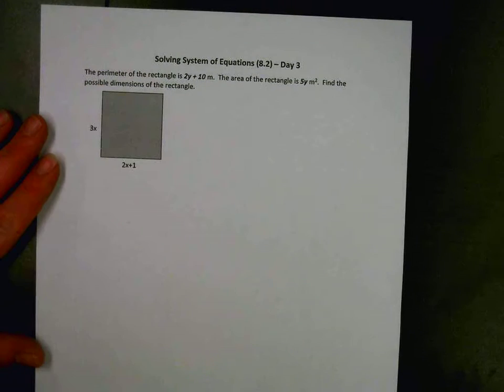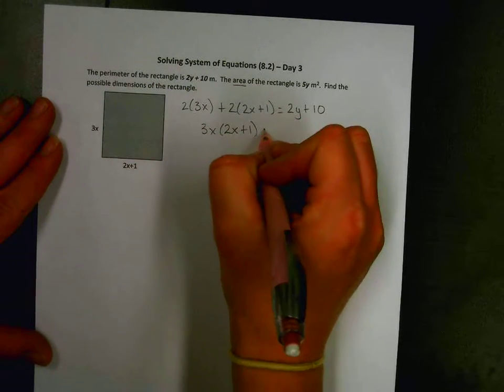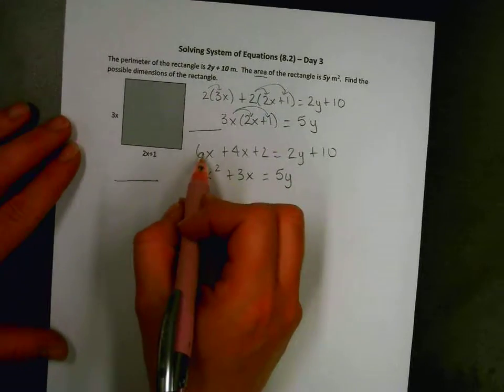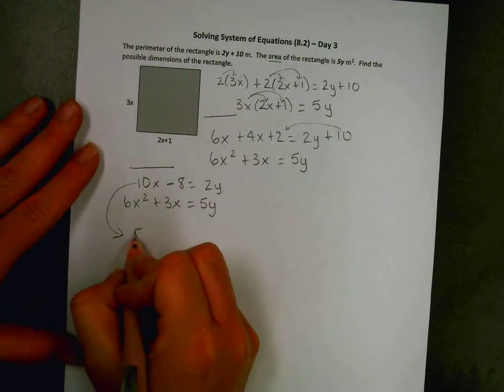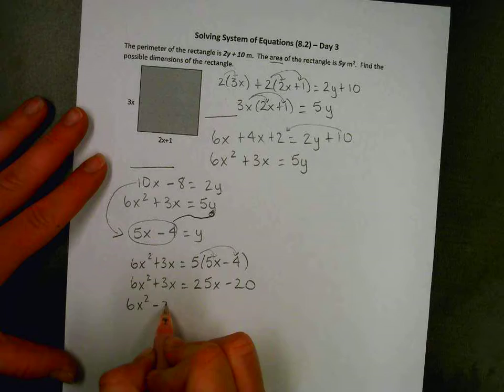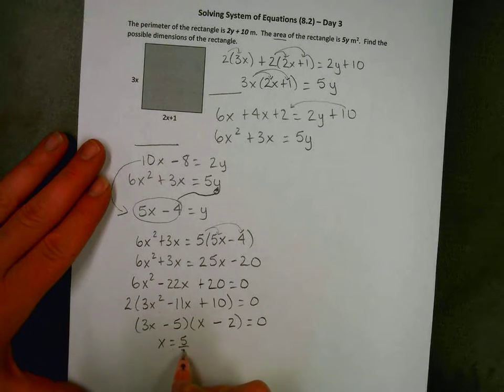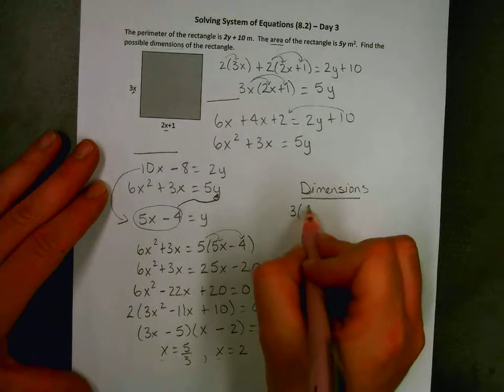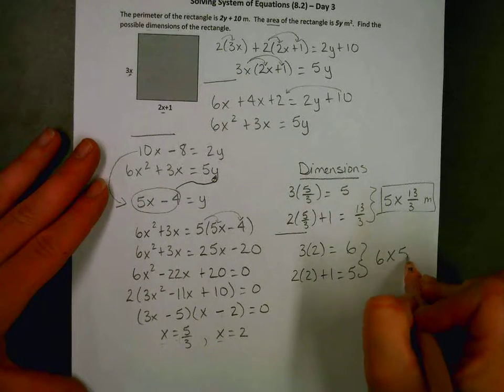8 1B systems P S